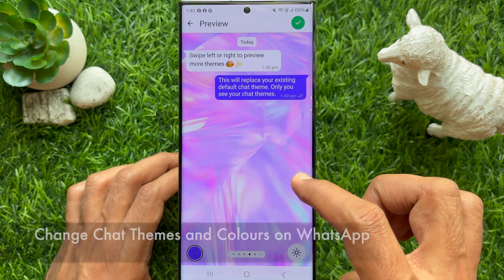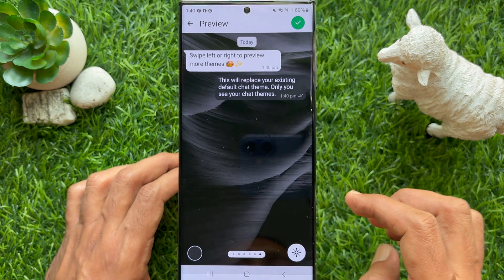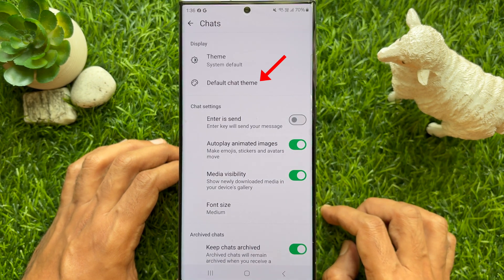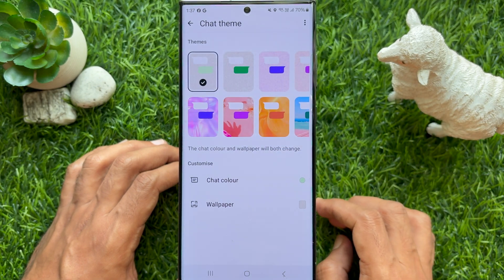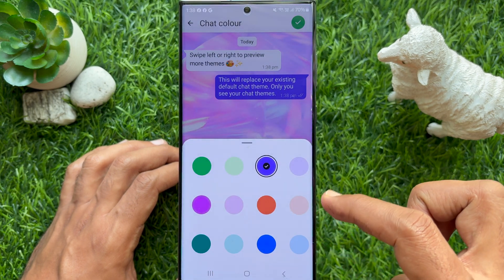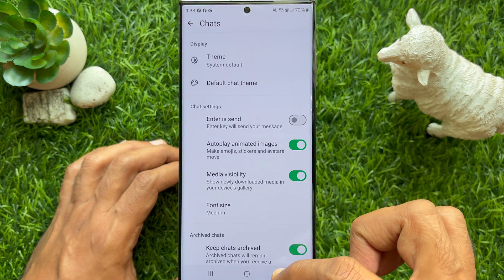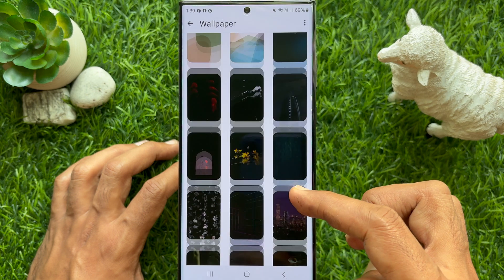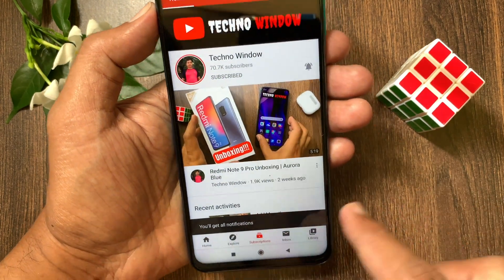How to Change Chat Themes and Colours on WhatsApp for Android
WhatsApp to update to let you change chat themes per your convenience.
The new feature on the WhatsApp for Android will allow users to set a default chat and chat bubble theme.